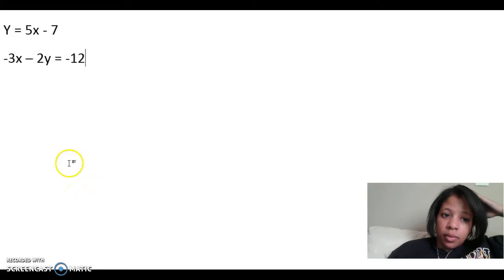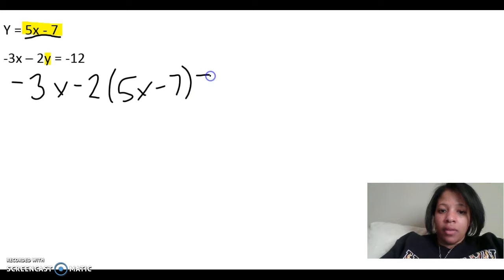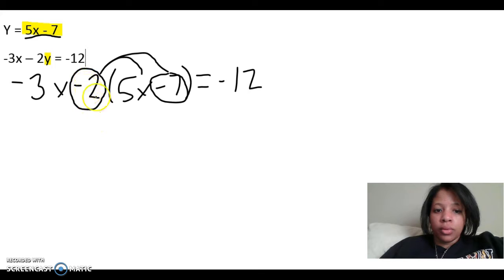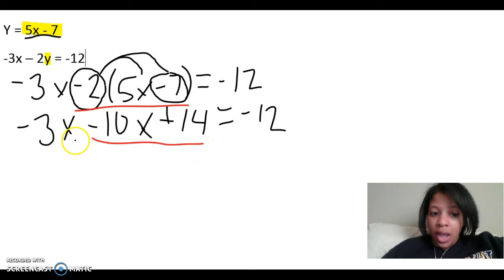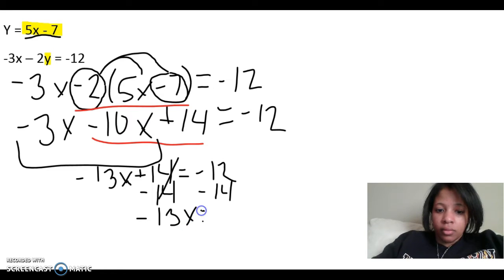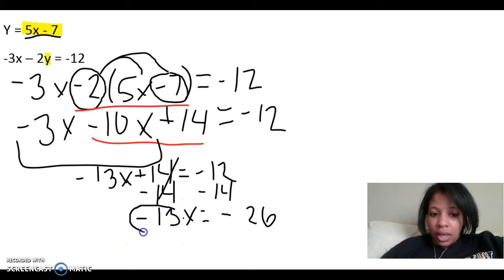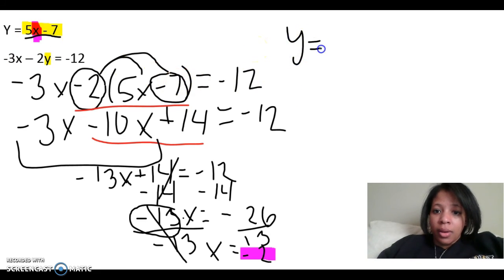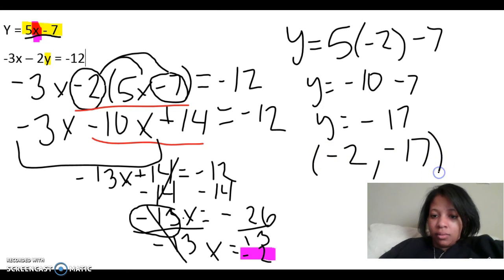solving systems using substitution question 6